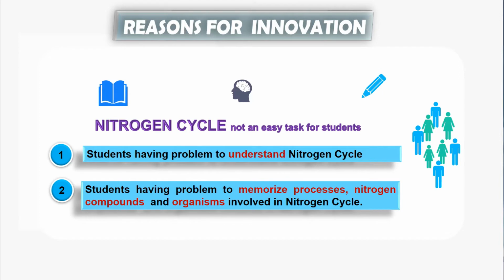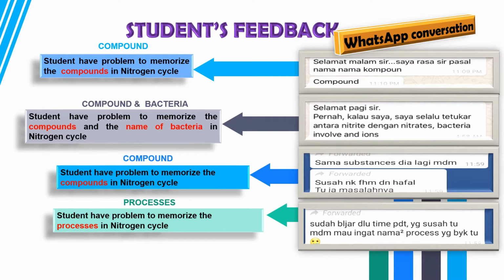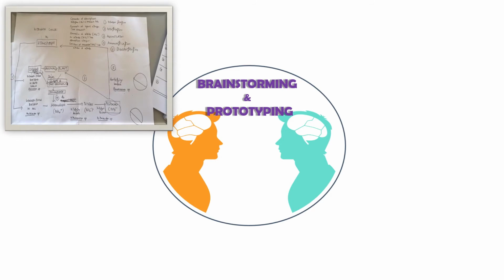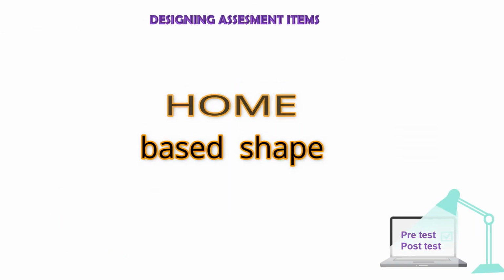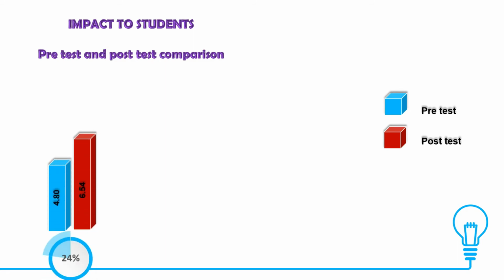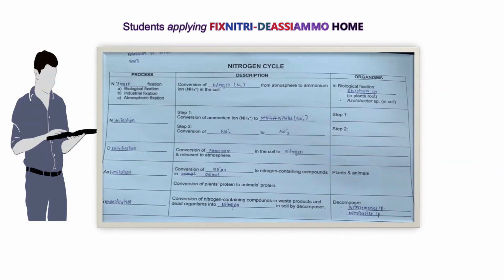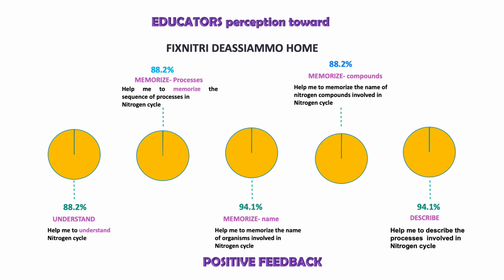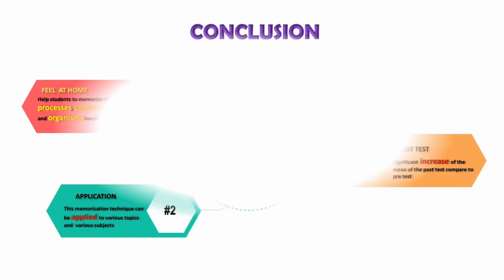FIXNITRI DEASSIAMMO HOME By Bio LMC For PIITRAM 2021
Nitrogen cycle into FixNitri DeAssiAmmo Home
Memorization Techniques
Prepared by Bio LMC
Kolej Matrikulasi Labuan
Video presentation for  PIITRAM 2021

Music Background